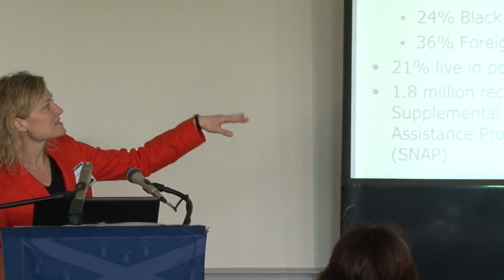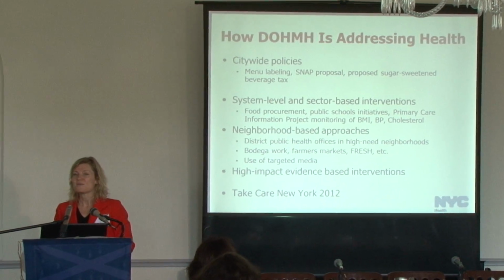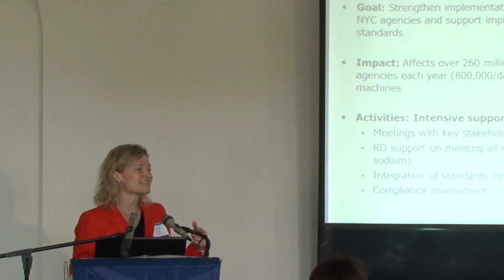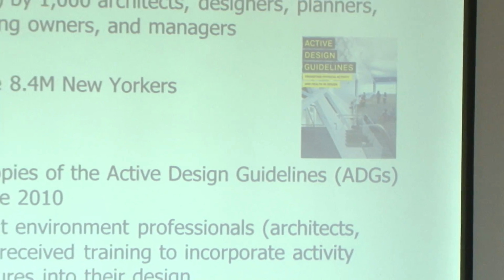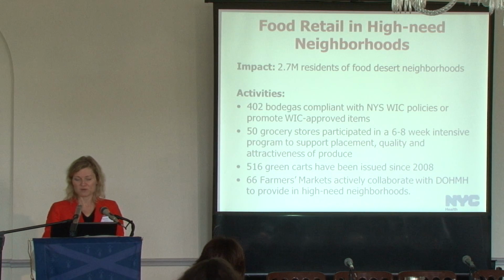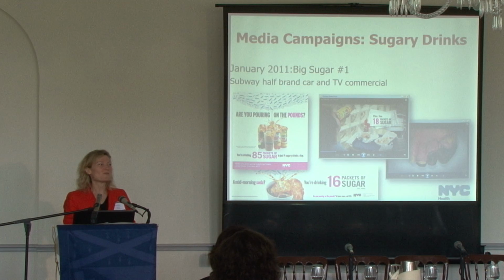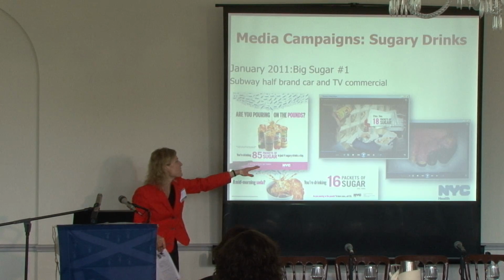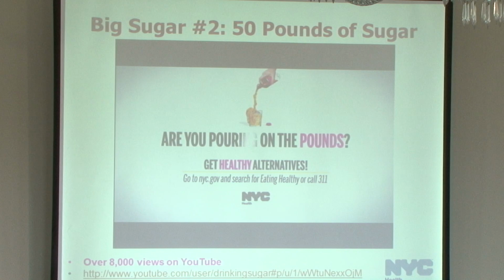Alumni Day 2012 Panel Discussion Van Wye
Panel Discussion: Part III - Gretchen Van Wye and Q & A